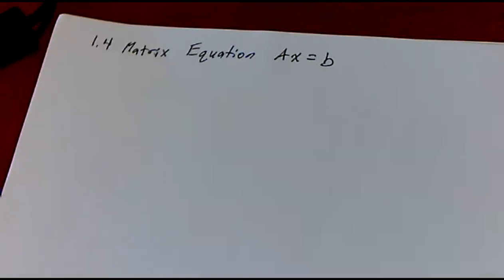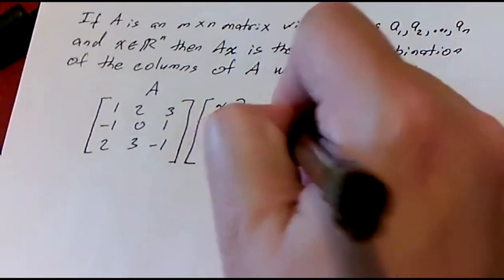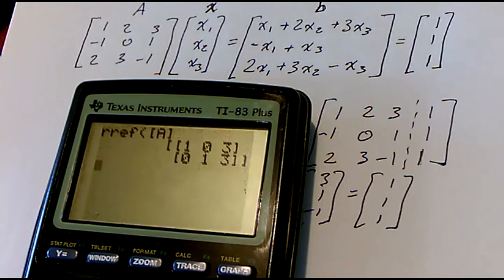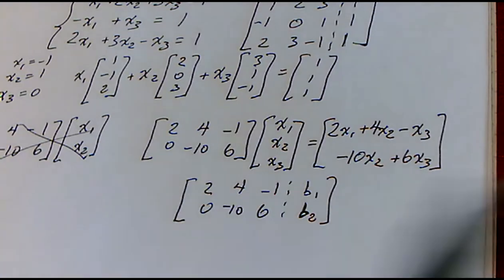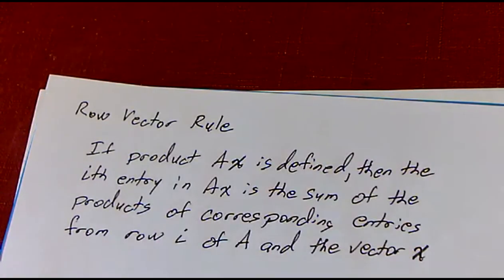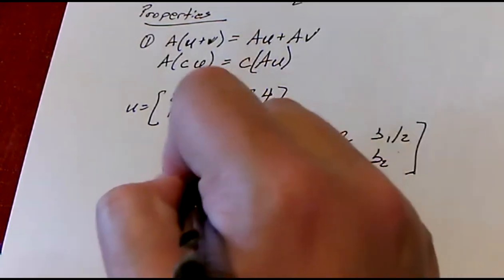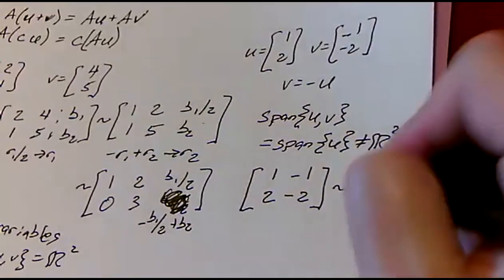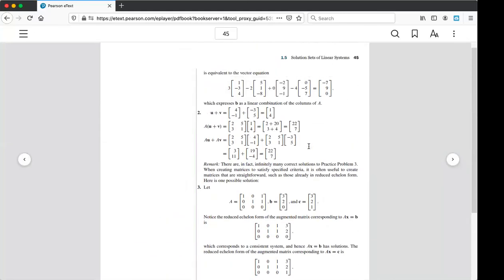Linear Algebra MATH 2318-01W Section 1.4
Linear Algebra
Section 1.4 Matrix Equation Ax=b